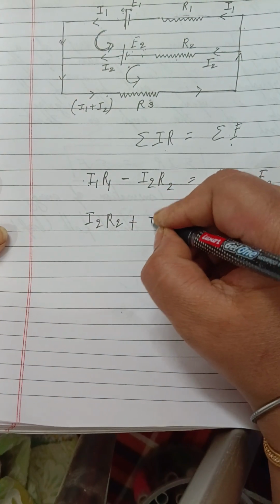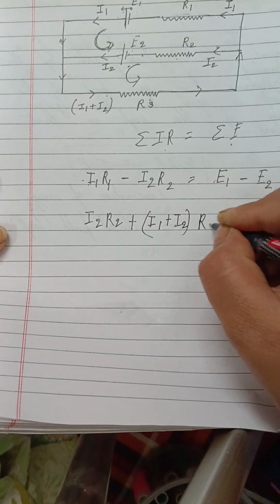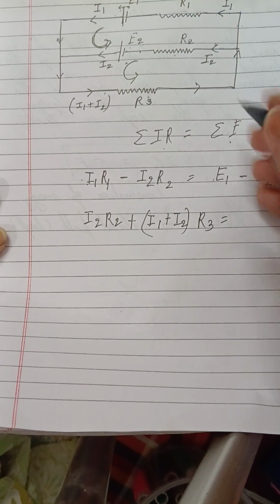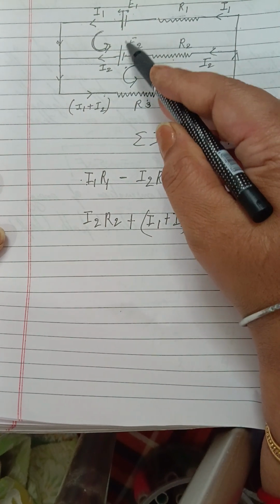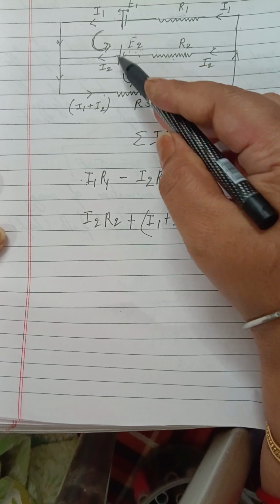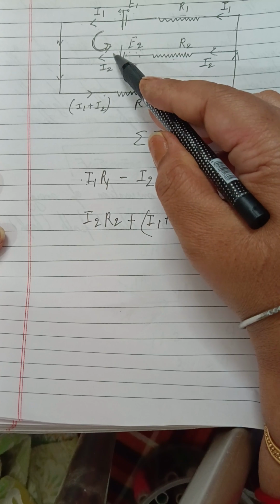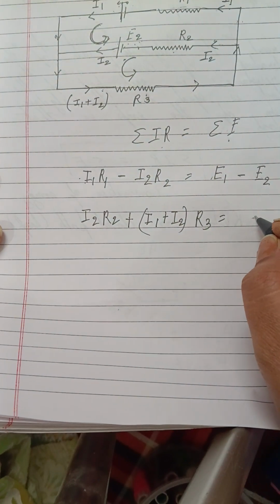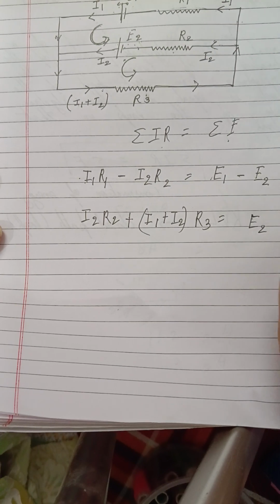kirchhoff's law basic concept physics science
basic explanation of loop rule class 12